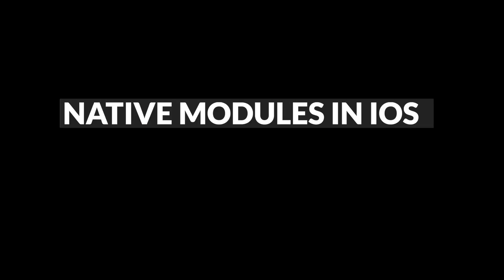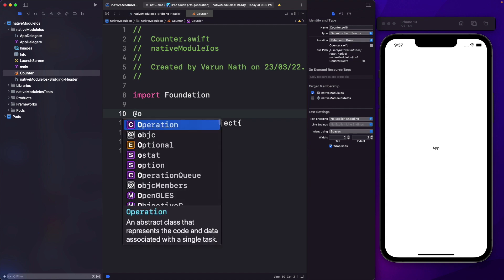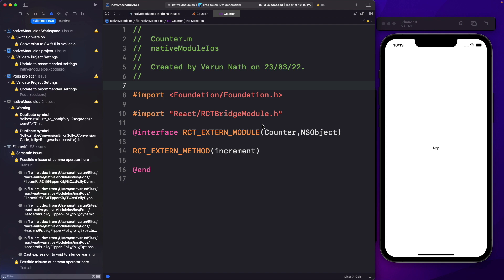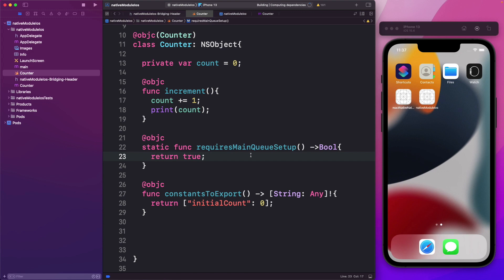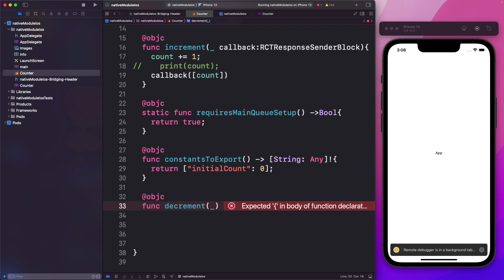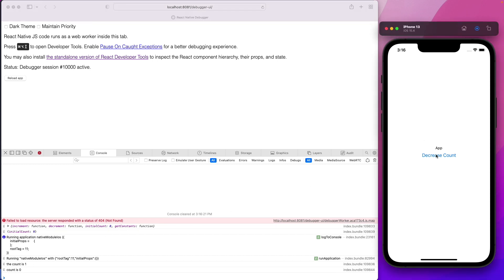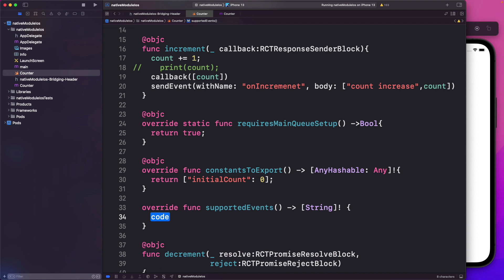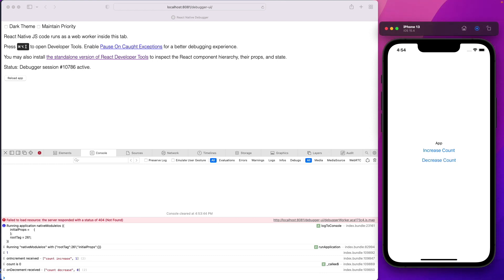Native iOS Module in React Native using Swift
Learn How to create a Native Module in iOS using swift.

Chapters
00:00 - Introduction
00:13 - Project Setup React Native
00:45 - Xcode New Swift File
01:30 - Bridging Header
02:20 - 1. Counter Module - increment()
03:32 - Export Module and Method  to react native
05:25 - Import Native module in React Native
06:25 - 2. requiresMainQueueSetup()
07:19 - 3. constantsToExport() - Exporting Constants
08:16 - 4. pass data from Native to JS using callback - RCTResponseSenderBlock
09:50 - 5. Returning data as Promise from Native to JS
13:47 - 6.  Emitting Events from Native to JS - RCTEventEmitter